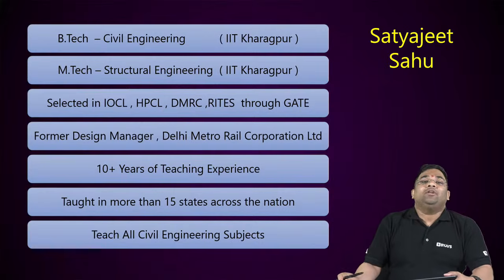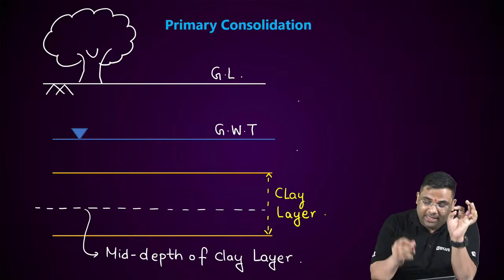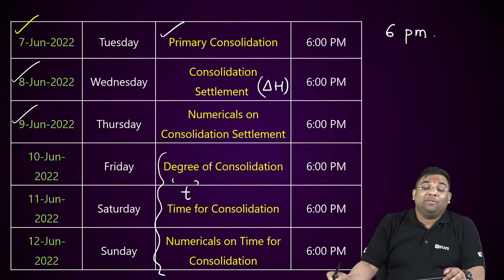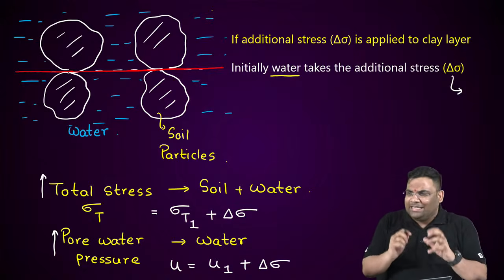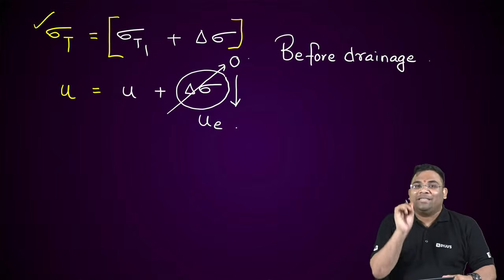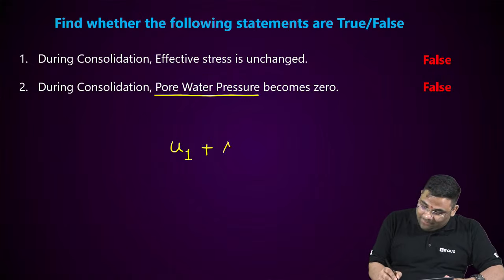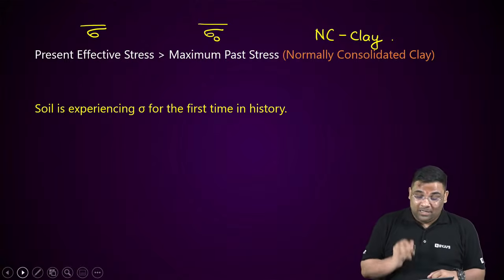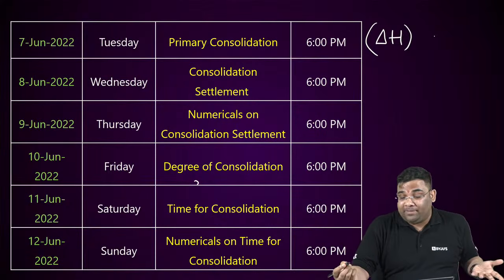Primary Consolidation in Geotech | Consolidation for GATE 2023 Civil Engineering (CE) | BYJU'S GATE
In this free online class, BYJU'S Exam Prep GATE expert Satyajeet Sir will discuss "Primary Consolidation in Geotech" for GATE 2023 Civil Engineering (CE). Watch this session and prepare for the GATE 2023 Civil Engineering Exam.